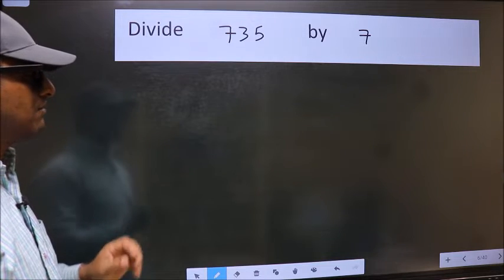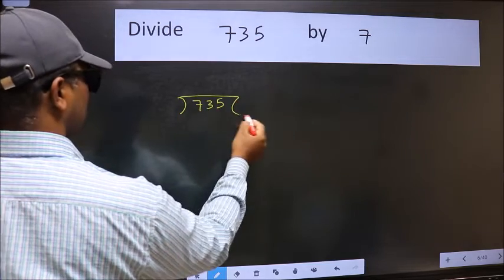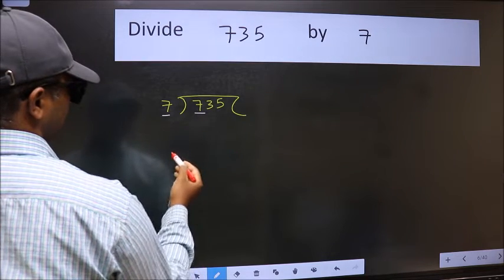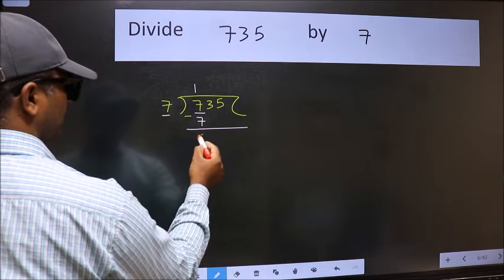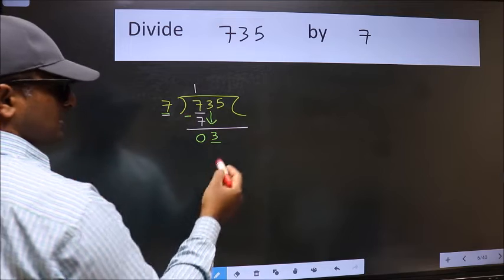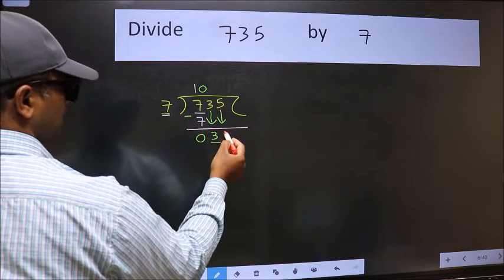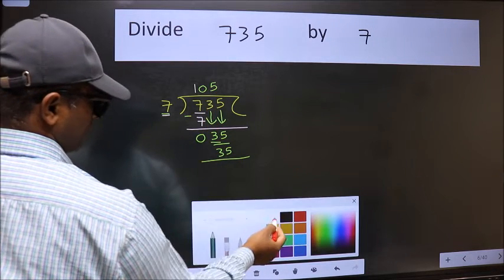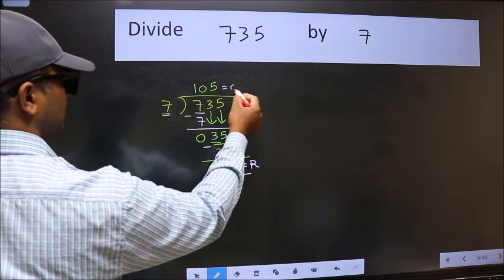Divide 735 by 7 many get this quotient wrong